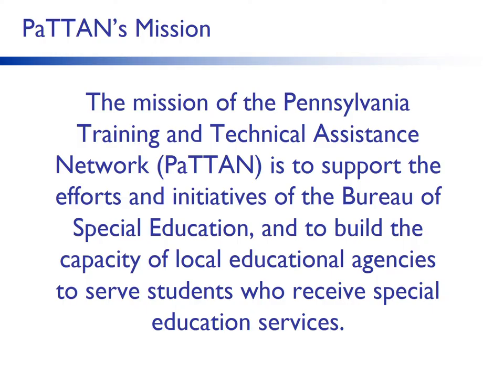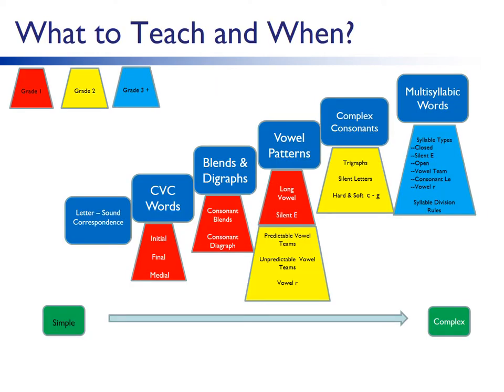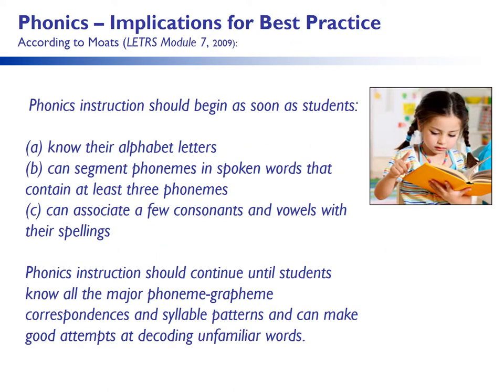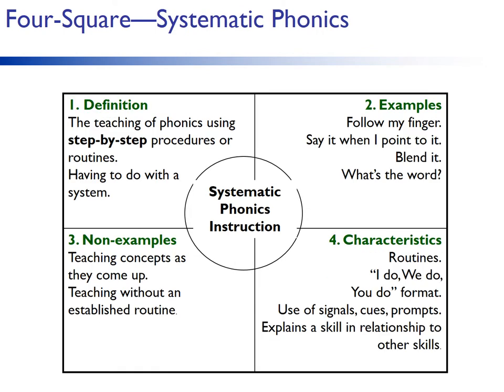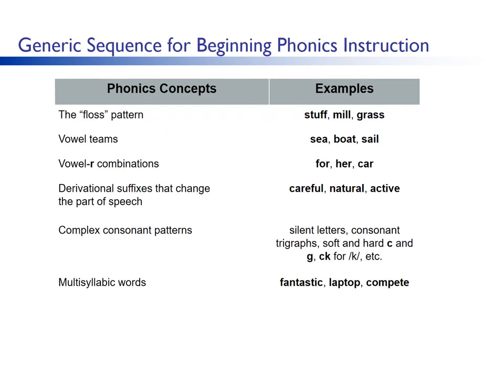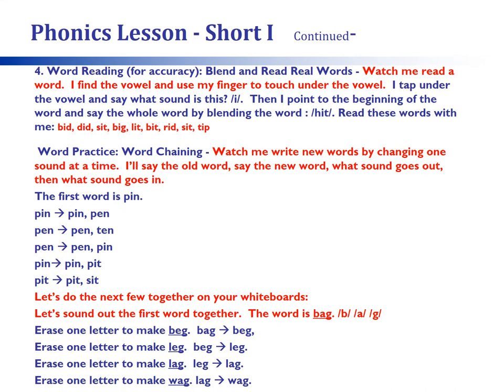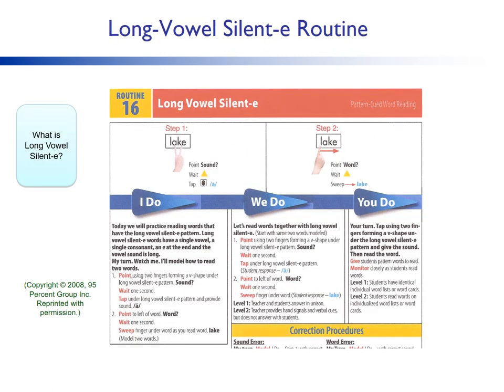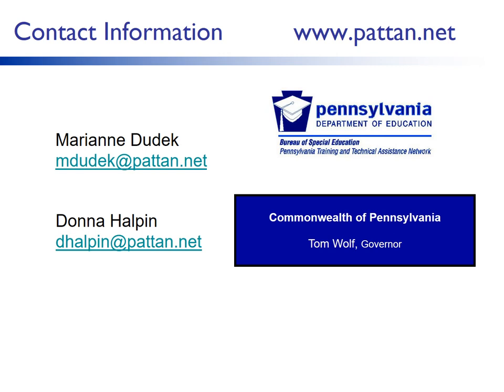PaTTAN Literacy Initiative Quick Pick: Components of a Phonics Lesson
This PaTTAN Literacy Initiative Quick Pick will enable viewers to:

- Define phonics instruction
- Define explicit and systematic phonics instruction
- Learn what phonics skills to teach and when in Kindergarten through Grade 2
- Review an example of a scope and sequence for phonics instruction
- Determine the implications for best practice
- Learn the essential components of a phonics lesson
- Learn how to plan a direct, explicit phonics lesson
- Review a model of a direct, explicit phonics lesson